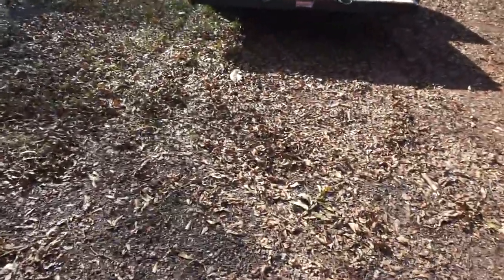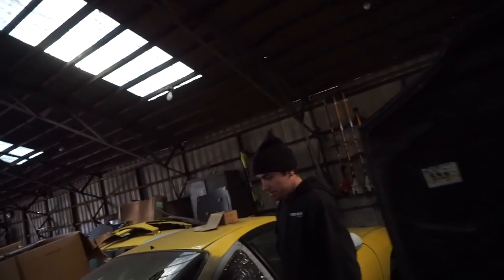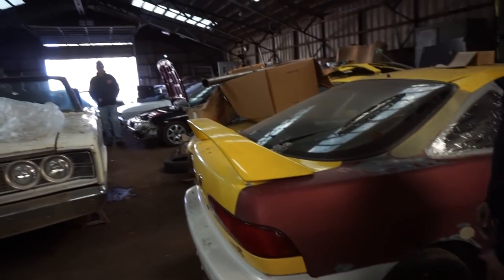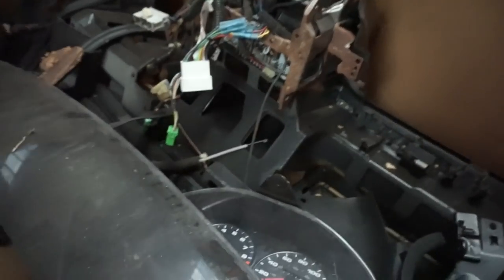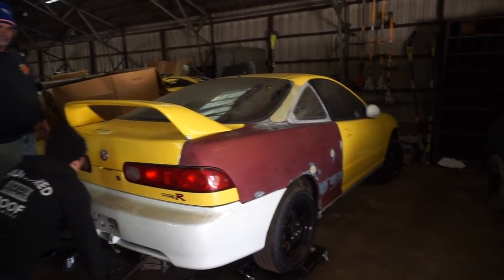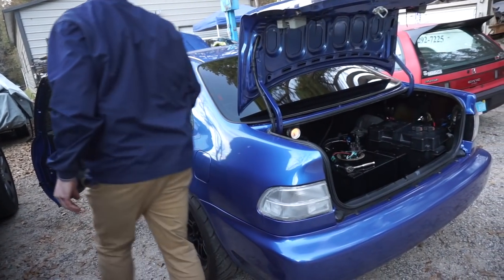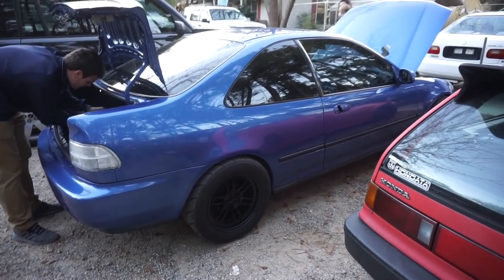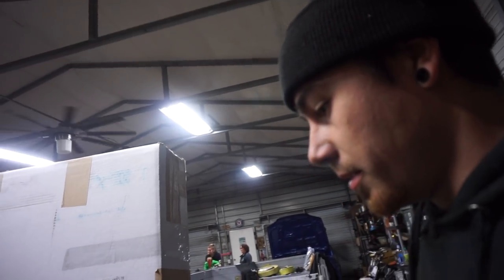REAL LIFE FORZA HORIZON BARN FIND